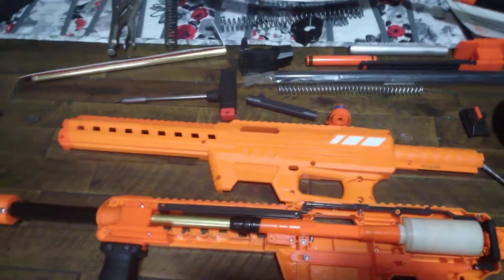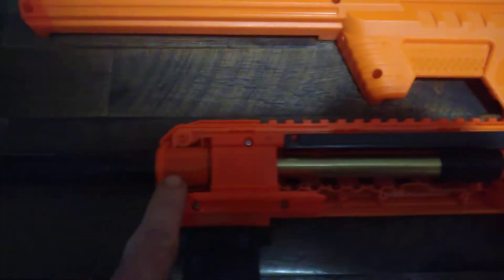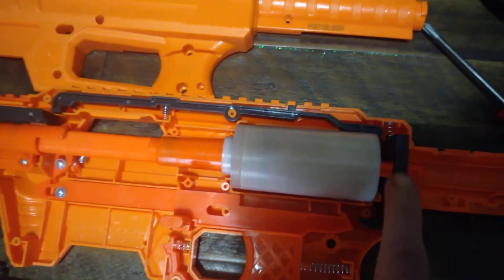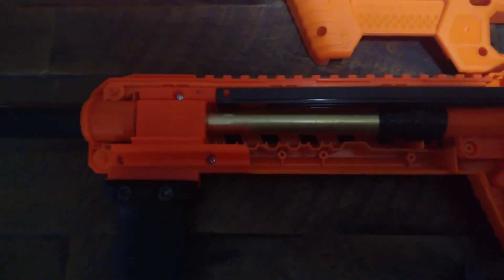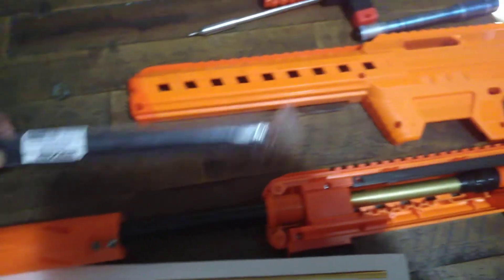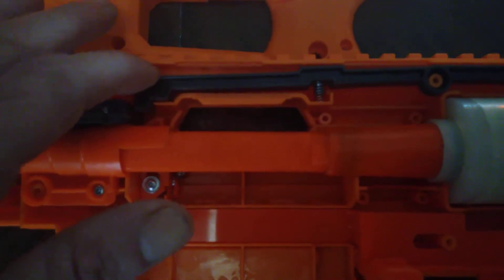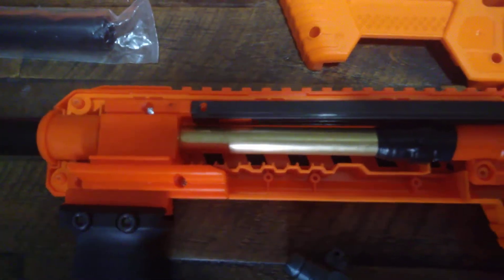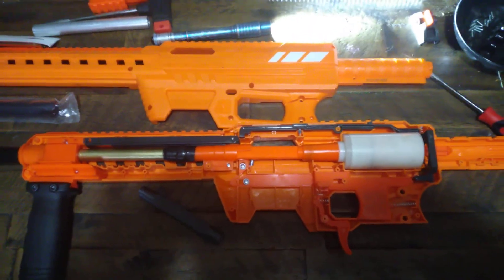Nexus pro internals with modifications already installed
Brief description on Nexus and internals how to install them properly so you don't mess things up